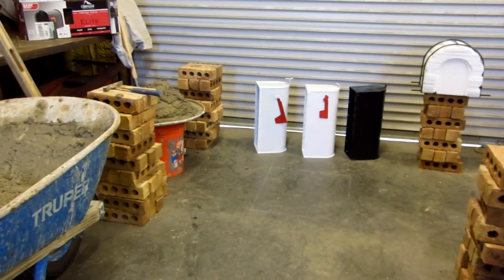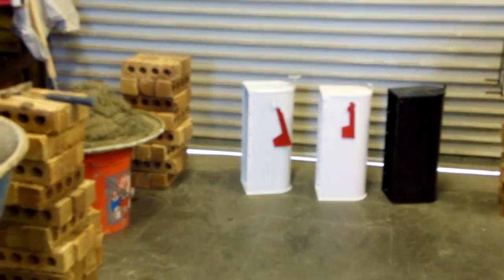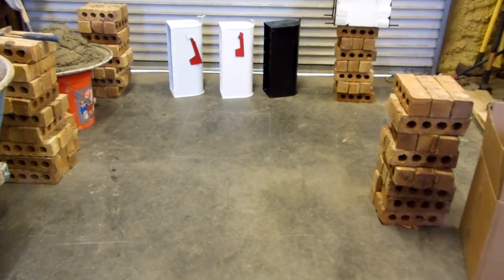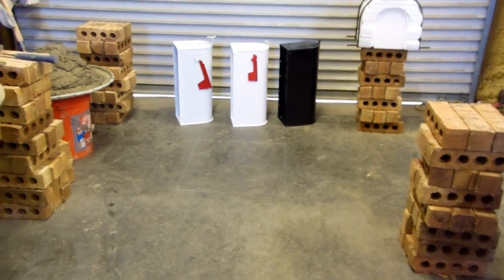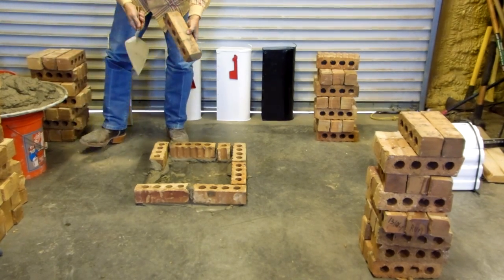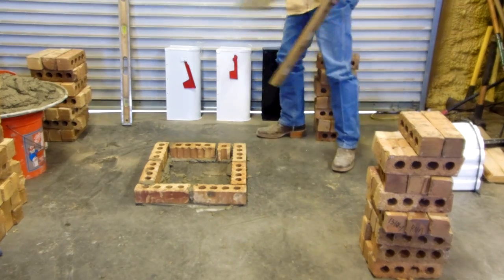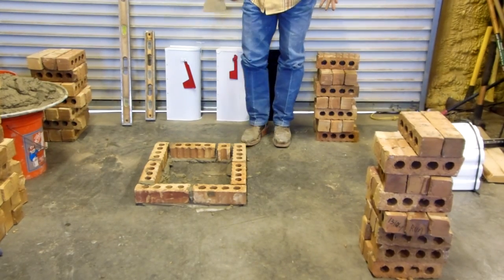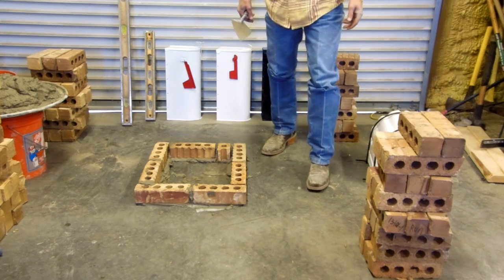Building brick mailbox using template (Mailbox Maximizer) Part 1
DIY Mailbox Maximizer a Patent Pending product by Scattered Mind Innovations llc. This product makes it easy to build your own mailbox even if you have never laid a brick before.